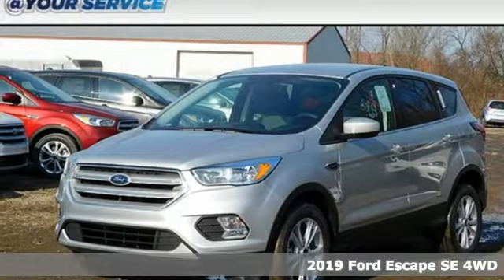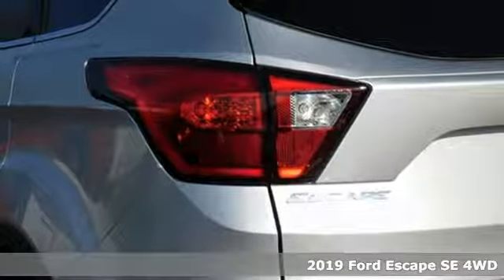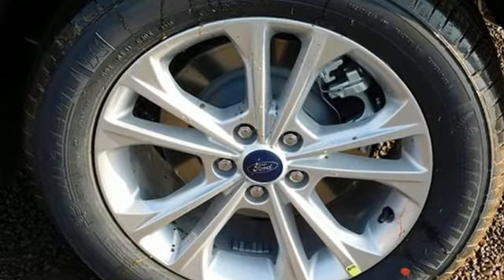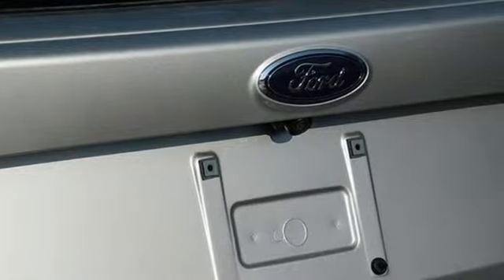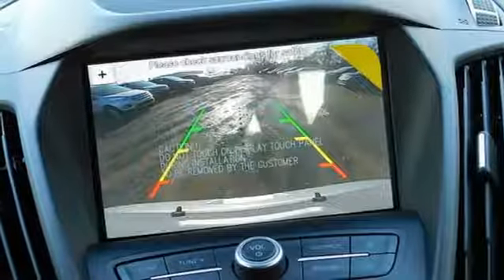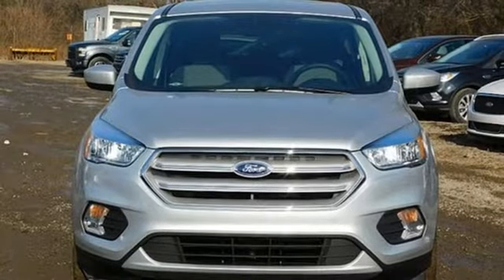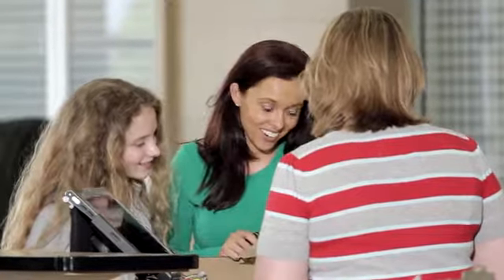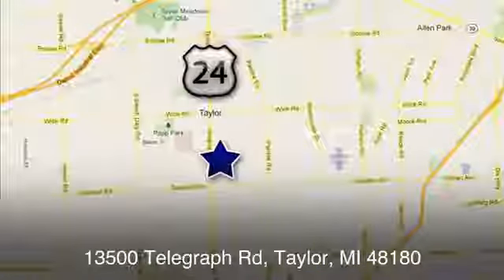New 2019 Ford Escape Taylor MI Southgate, MI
Year: 2019
Make: Ford
Model: Escape
Trim: SE
Engine: EcoBoost 1.5L I4 GTDi DOHC Turbocharged VCT
Transmission: 6-Speed Automatic
Color: Silver
Interior: Charcoal Black
Stock #: KUA61593
VIN: 1FMCU9GD7KUA61593
Recent Arrival! 4WD. 2019 Ford Escape SE EcoBoost 1.5L I4 GTDi DOHC Turbocharged VCT 22/28 City/Highway MPG Price includes: $1,250 - Retail Customer Cash. Exp. 01/02/2019

Address:
10725 Telegraph Road